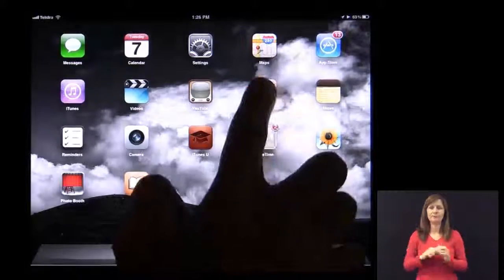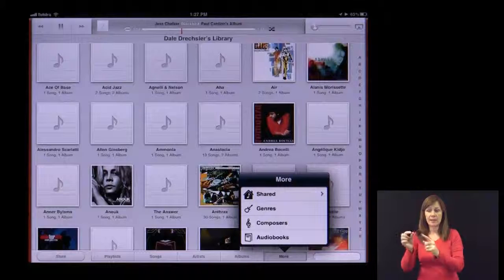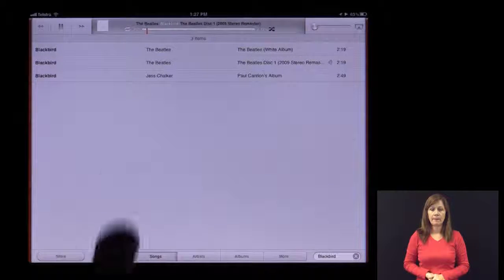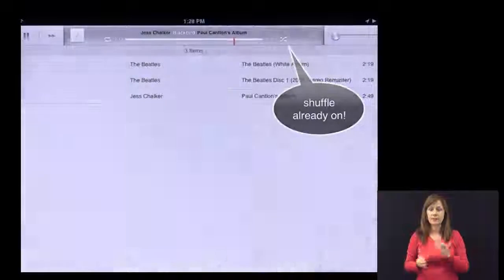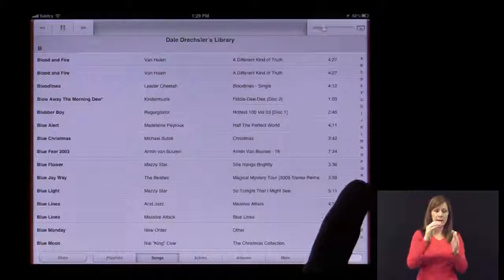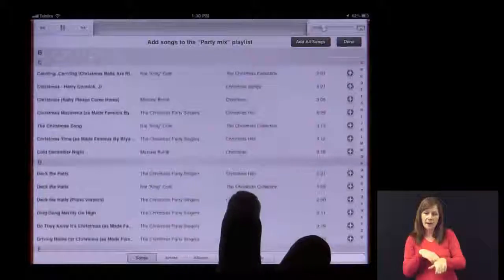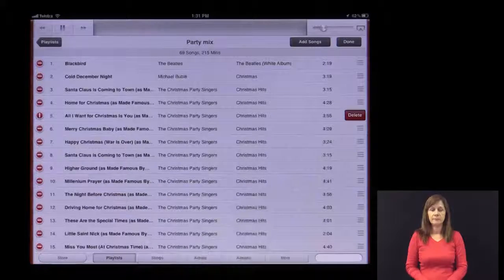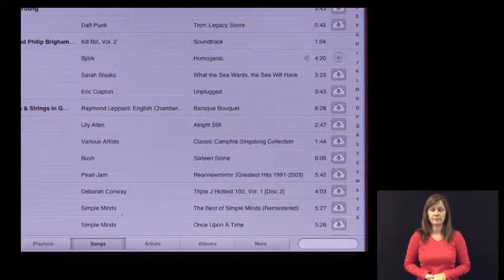iPad listening to music Auslan Translation